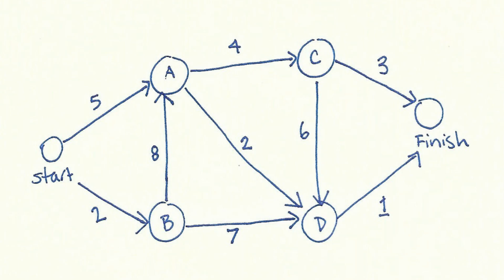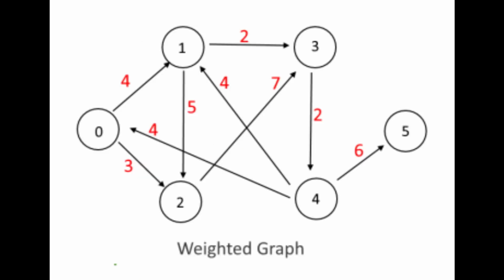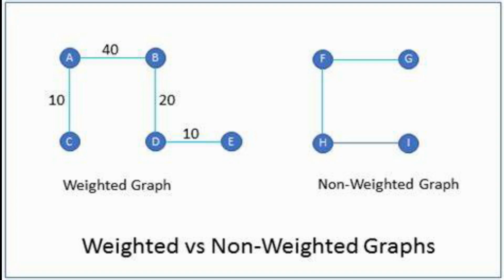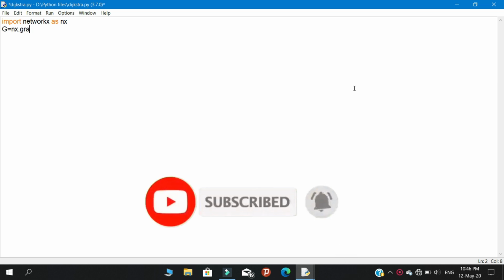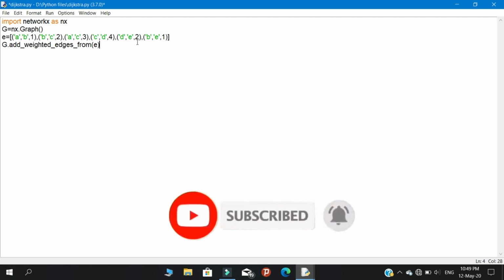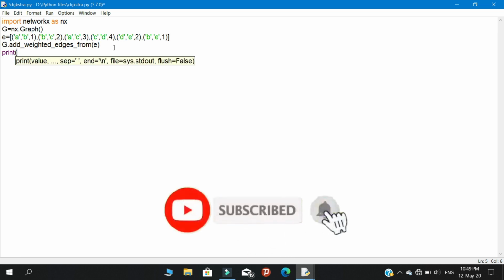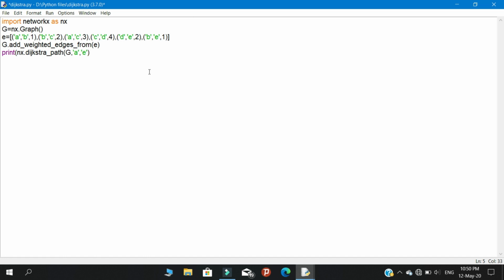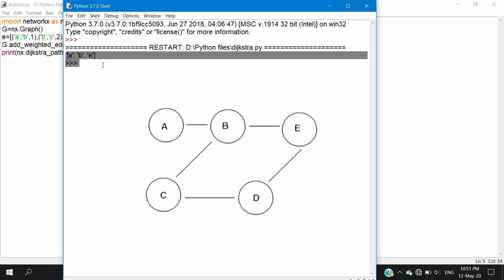| Dijkstra's algorithm in Python ( 4 lines ) | | AK |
In this video I will explain the concept of Dijkstra algorithm through the python implementation.

Dijkstra algorithm  is a shortest path algorithm. Using this algorithm we can find out the shortest path between two nodes in a graph

Here we are using the networkX module in python to perform this shortest path algorithm

On social:
akpython_official - Instagram